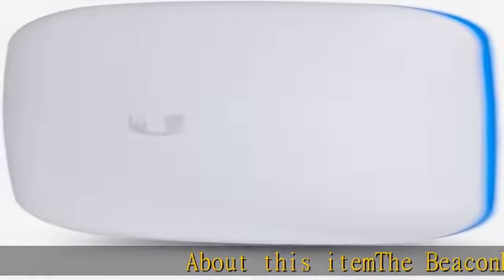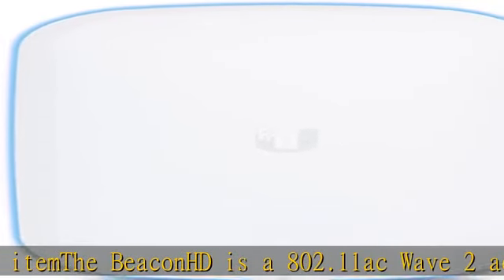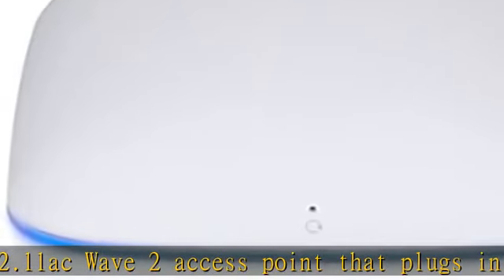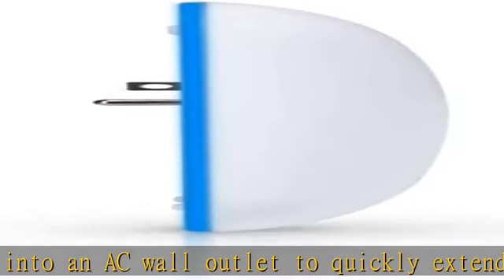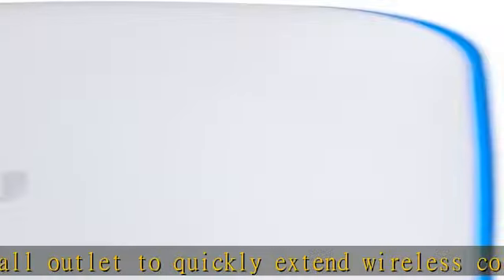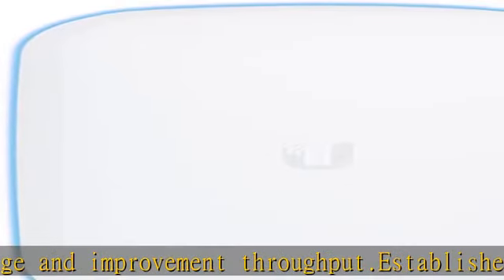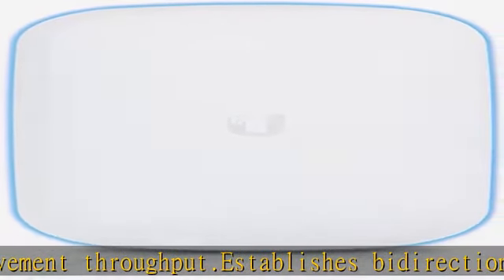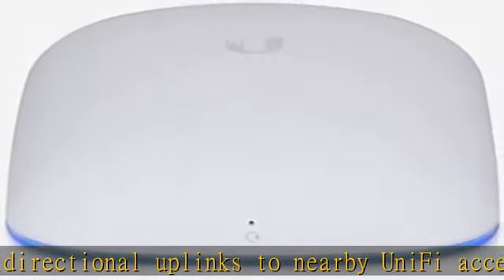Ubiquiti UniFi AP BeaconHD Wi-Fi | 802.11ac Wave 2 Wi-Fi MeshPoint with 4x4 MU-MIMO Plugs Into Wall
Ubiquiti UniFi AP BeaconHD Wi-Fi | 802.11ac Wave 2 Wi-Fi MeshPoint with 4x4 MU-MIMO Plugs Into Wall Outlet (UAP-BeaconHD-US)